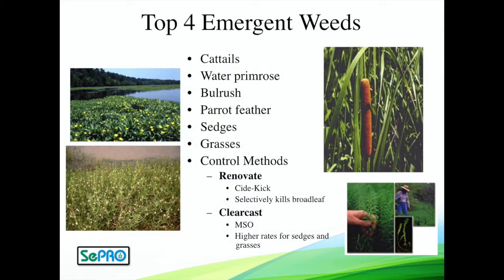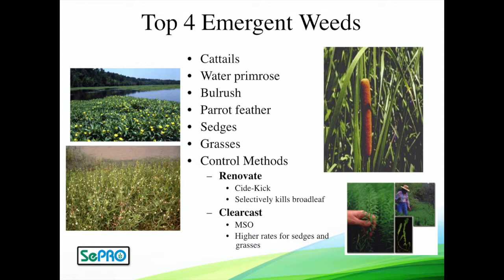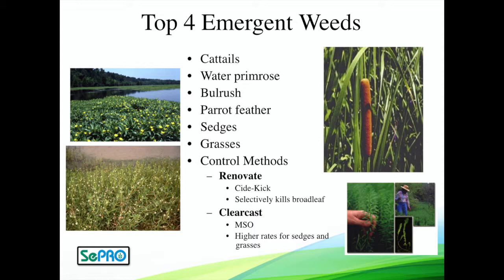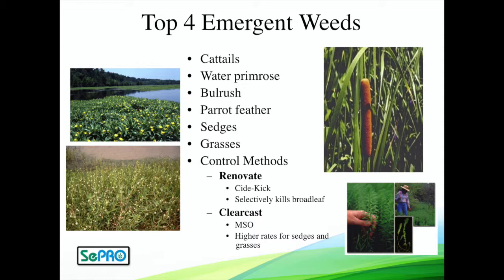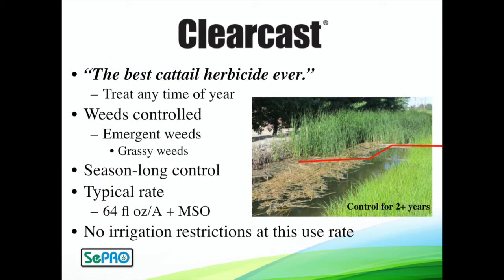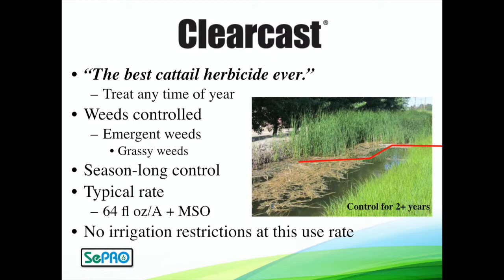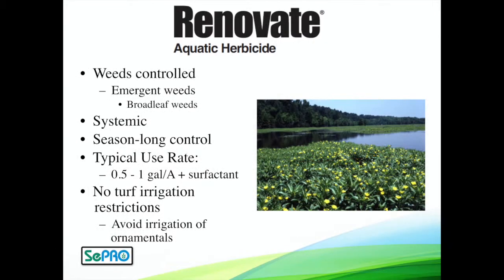Emergent Weeds and Solutions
West Bishop covers the most common emergent weeds and offers two chemical solutions for their control, Clearcast and Renovate.